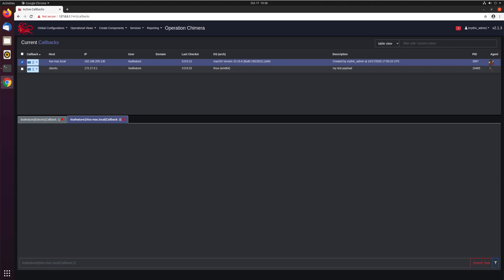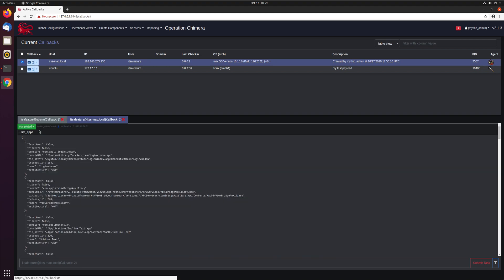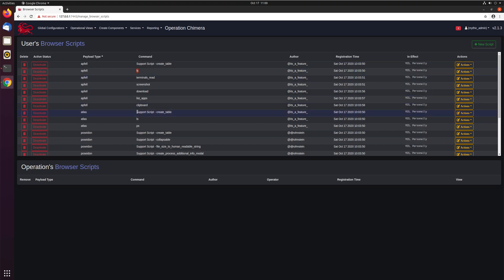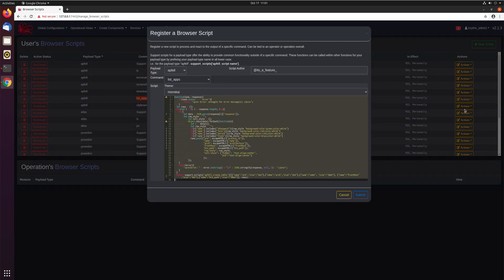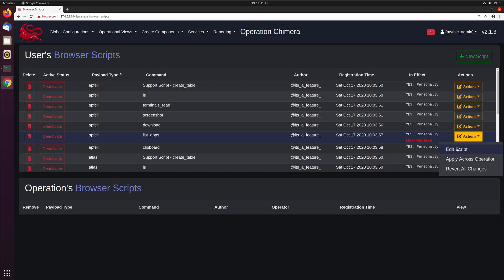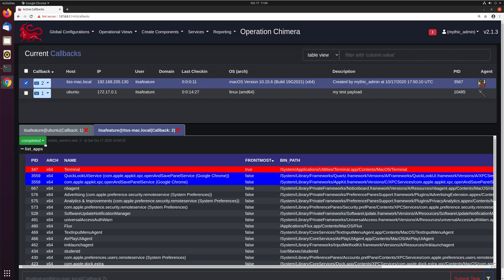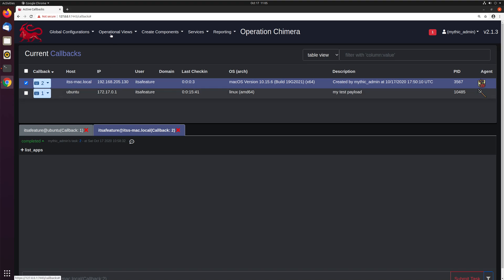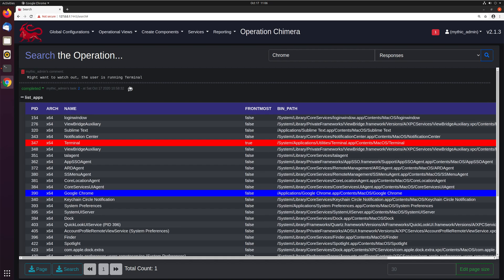03 Browser Scripts Comments and Searching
How browser scripts work, how task comments work, and what all you can see from searching